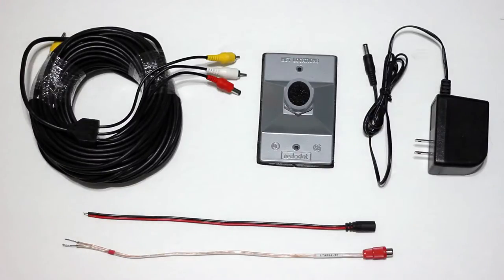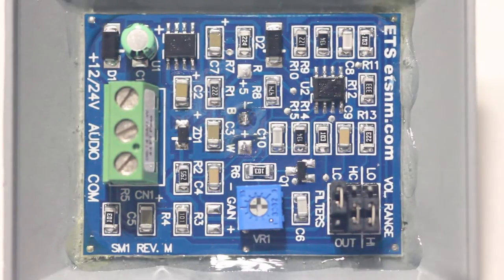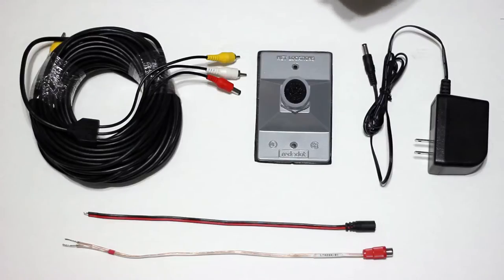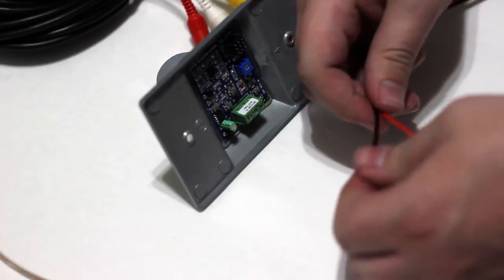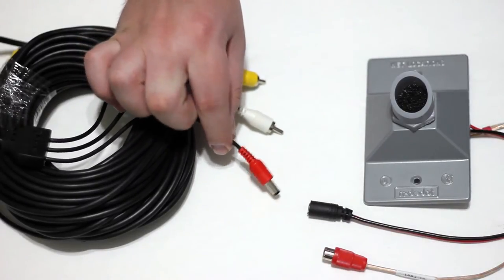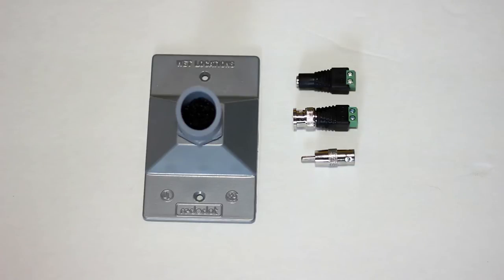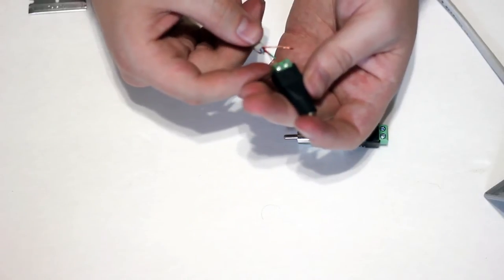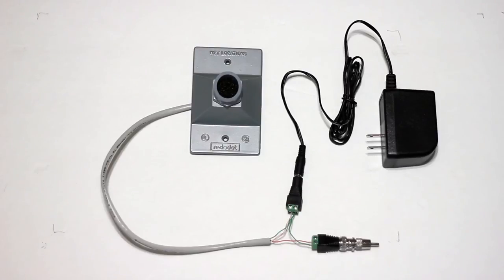SM1 Outdoor Microphone Installation Tips and Review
A look at the SM1 outdoor, omnidirectional microphone and some tips for installation.